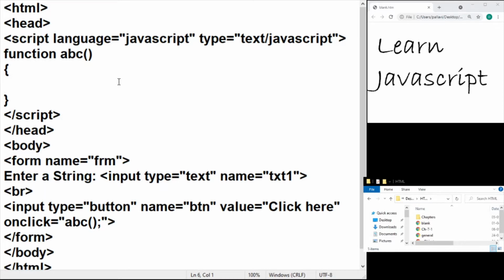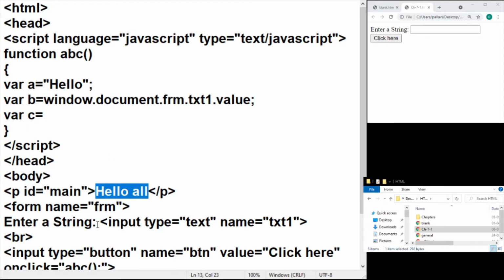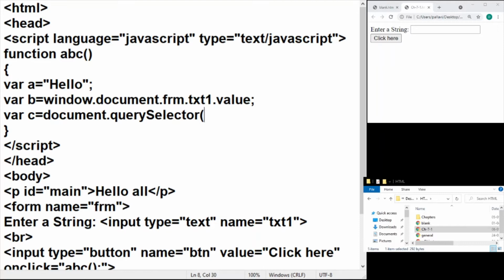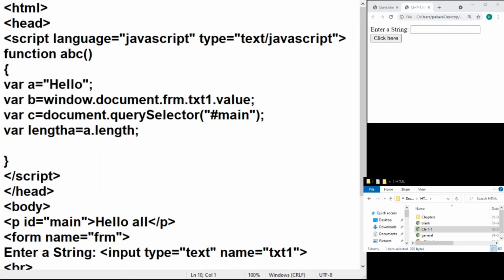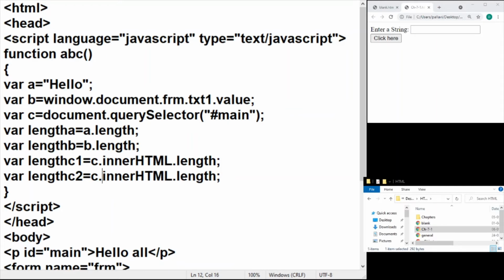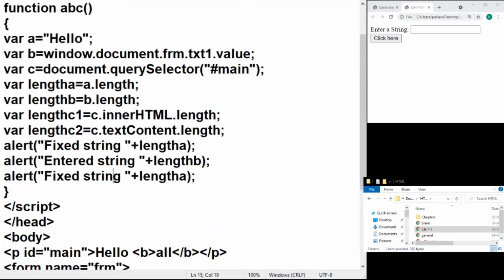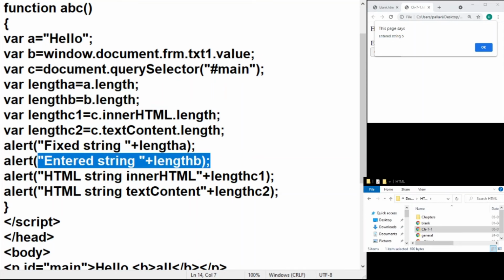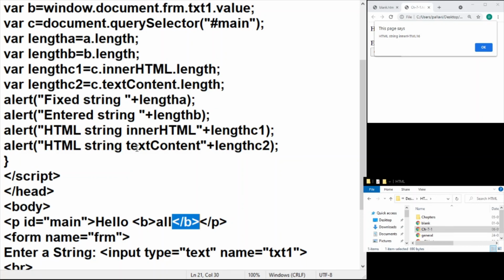Learn Javascript: Working with String Object - Length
A simple program to show how many characters are there in any string.